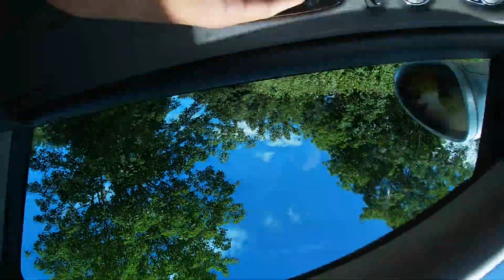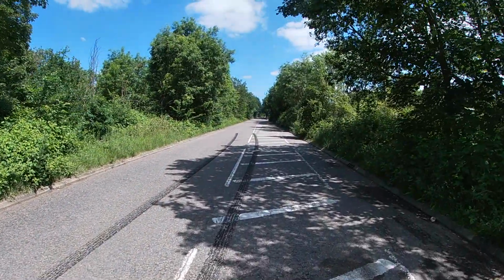**FAILED** LAUNCHING MY CHEAP 500BHP+ MERCEDES CLS55 AMG!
Thanks
shaan